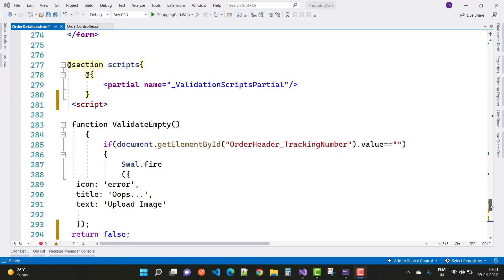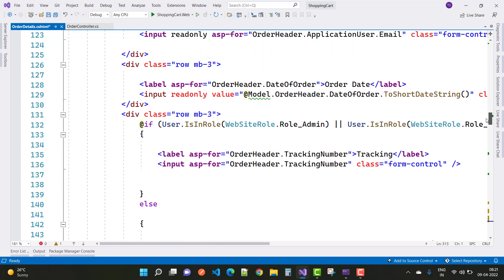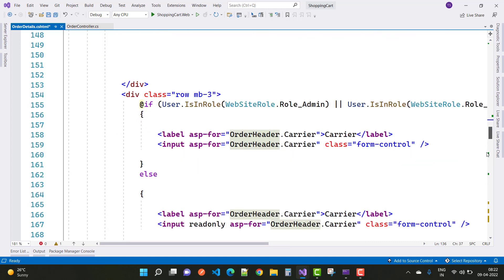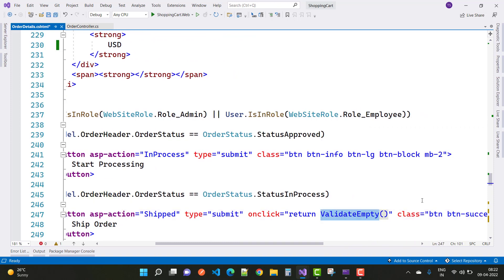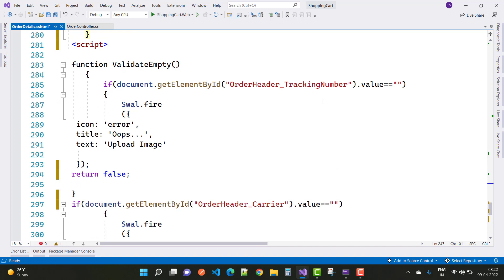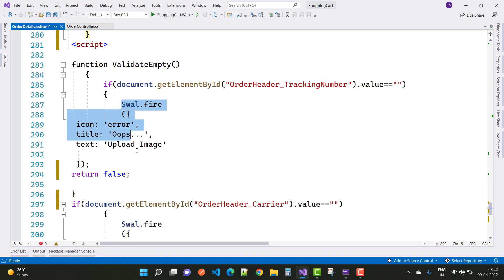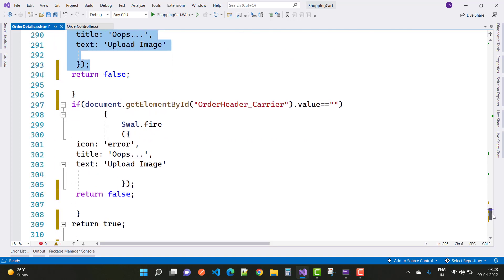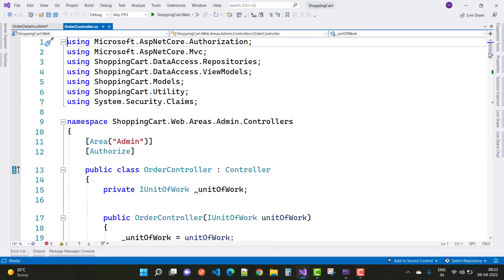ASP.NET CORE 6.0 : Shopping Cart Project Full Course -18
In this video, I am going to show you, Action Method of Shipping, Cancel Order, etc